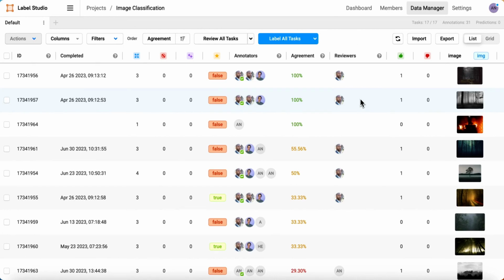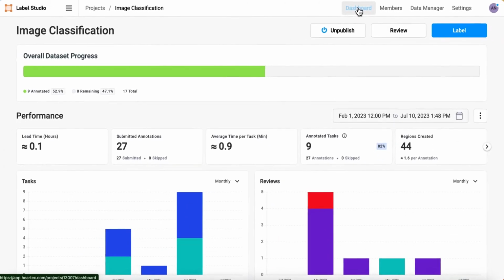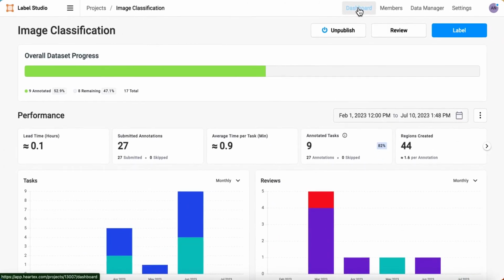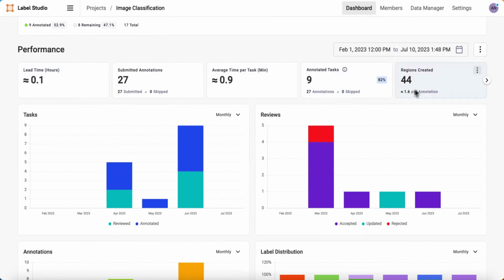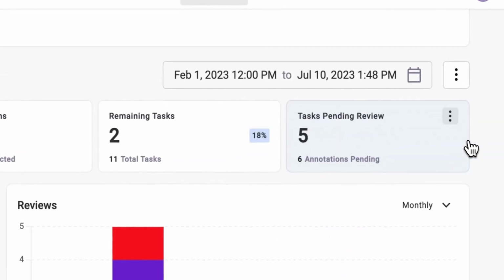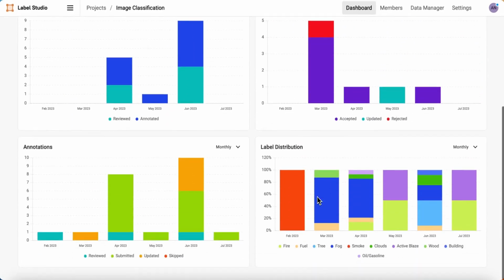Project Performance Dashboards | Label Studio Enterprise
Introducing Project Performance Dashboards, which make it easier than ever for you to track and optimize your data labeling projects.